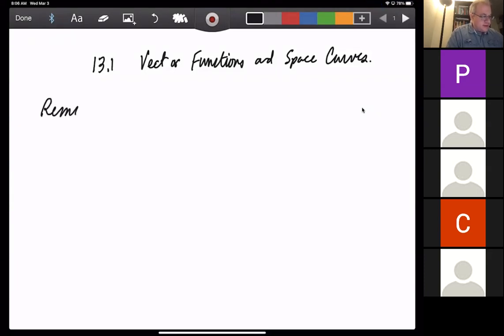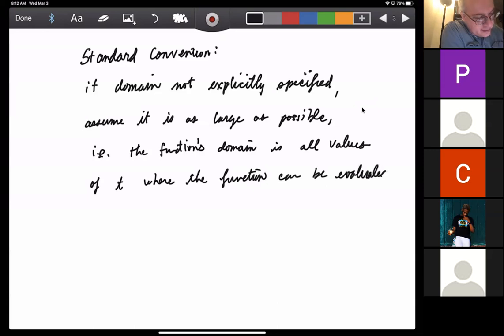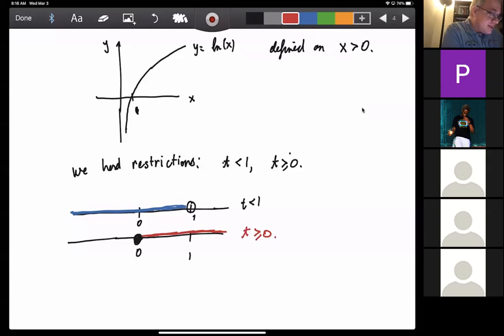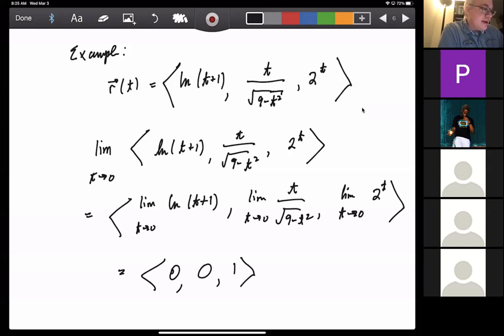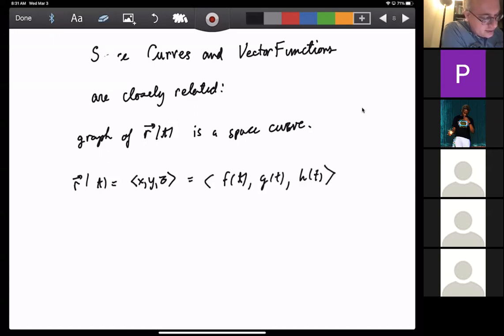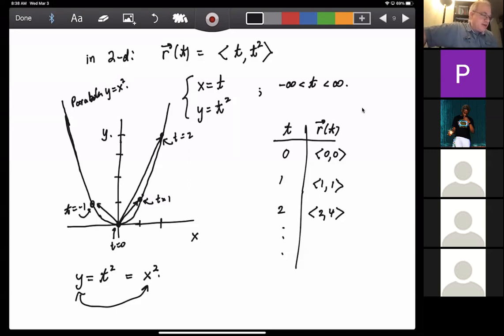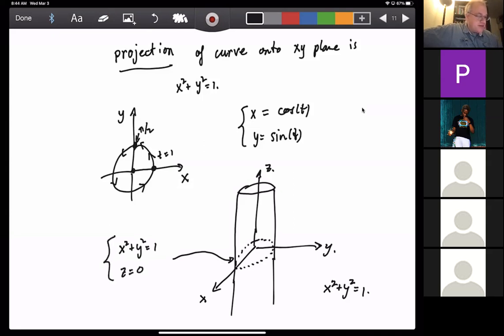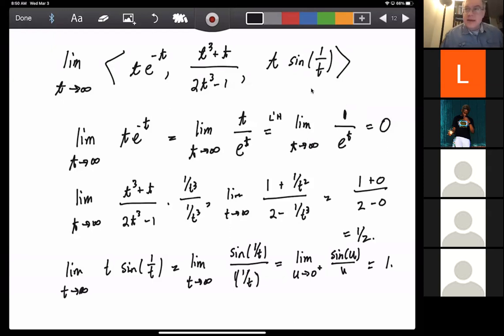Math243 010 03 03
Maht 243_010 lecture from 3/3/21